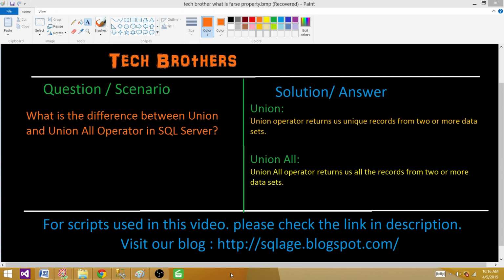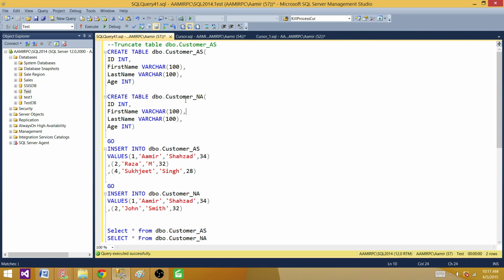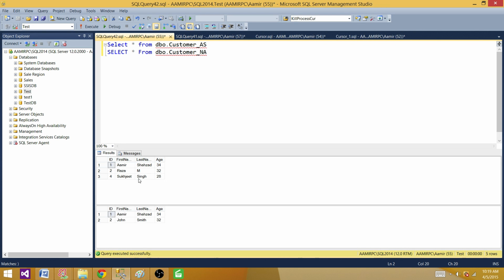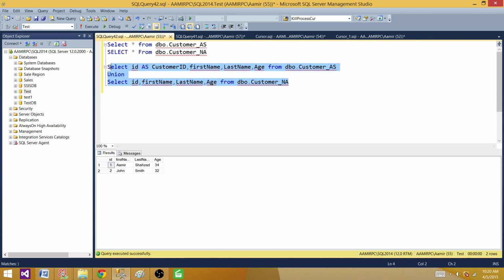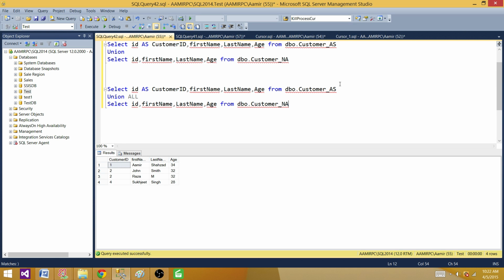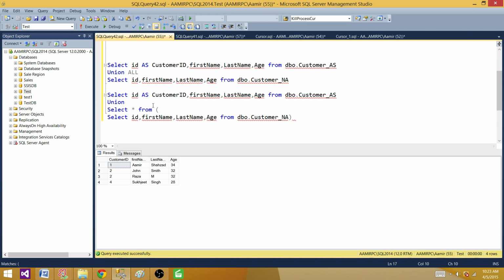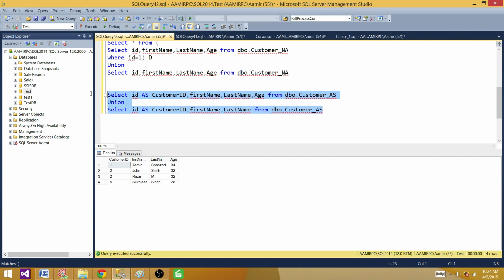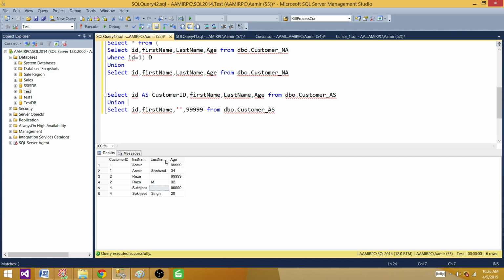What is the difference between Union and Union All Operator in SQL Server - TSQL Tutorial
"Union" and "Union All" Operators combine the result set of two or more queries. The operators can be only applied to the result sets which return same number of columns as well the data types for the columns match.

As both Operators (Union and Union All ) combines the result sets, but there is a small difference between them

Union returns the distinct records from result sets.
Union All returns everything from results sets.